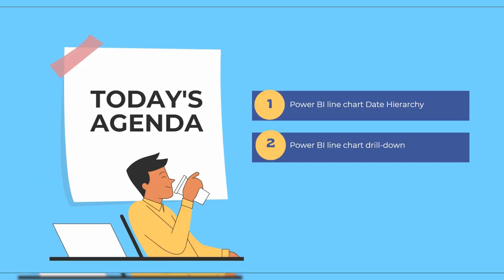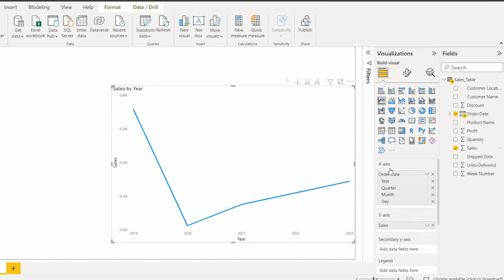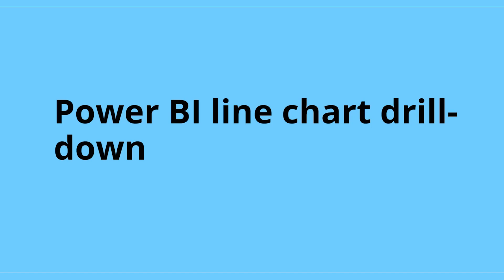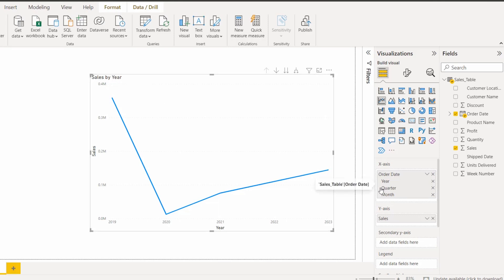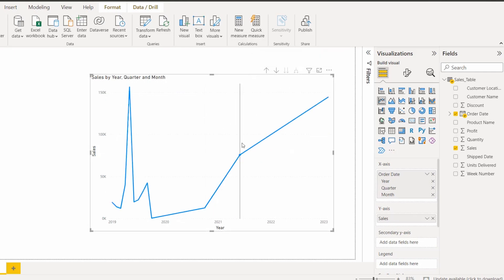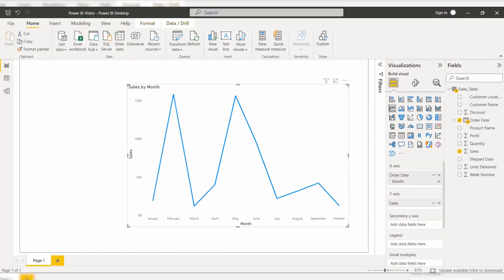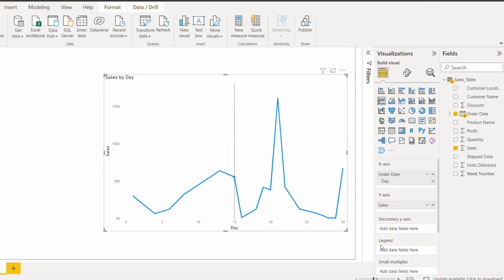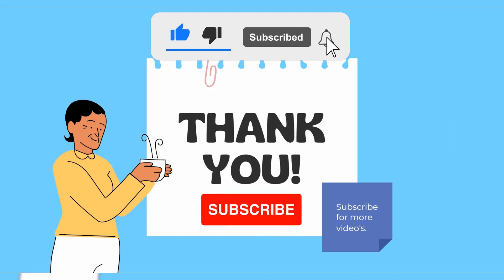Power BI Date Hierarchy in a line chart | Microsoft Power BI tutorials | Power BI Examples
This Power BI video explains the date hierarchy in Power BI. And how we use the date hierarchy fields like year, quarter, Month, and Day in the line chart visual.
In addition, it also clearly explains the different ways to achieve the drill-up and drill-down options to see the sales that happened based on year, quarter, Month, and Day in the line chart visual Power BI report.
Checkout our complete tutorial on Power BI Date Hierarchy in a line chart